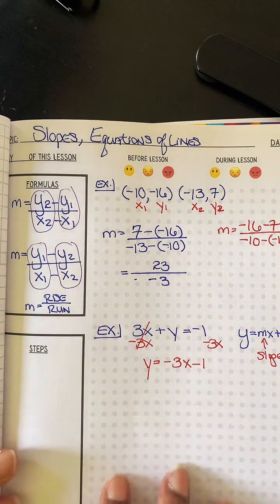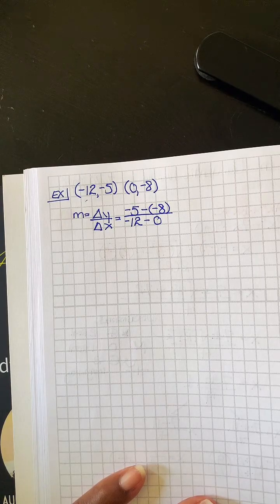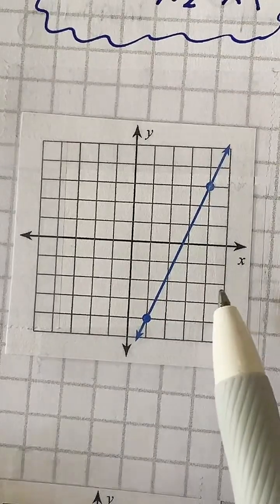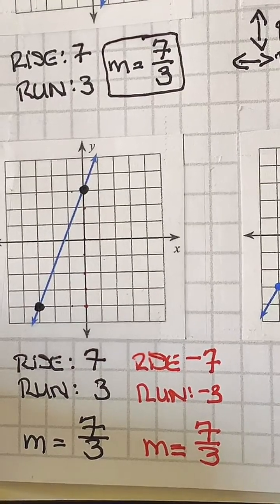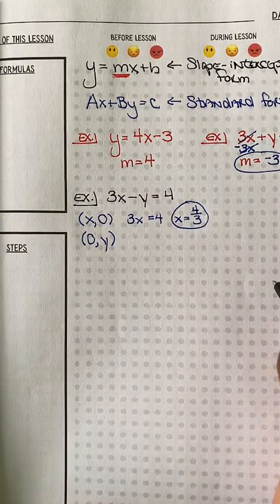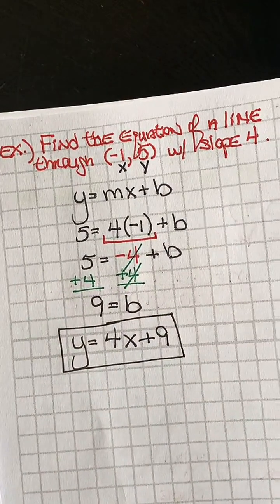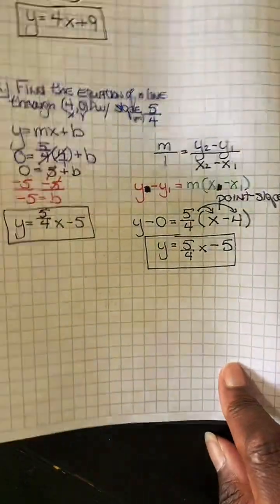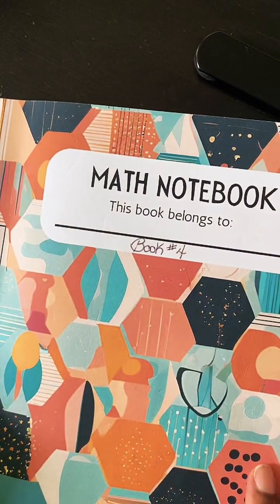Rate of Change | Understand Slope and Real-Life Applications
In this video, you’ll learn how to find and interpret the rate of change — one of the most important ideas in algebra and beyond. I’ll show you how to calculate it, what it means, and how it connects to slope in a graph or a real-world situation.

What you’ll learn:

📈 What “rate of change” really means

📝 How to calculate rate of change from a table, graph, or equation

🧩 How rate of change connects to slope (m) in y = mx + b

🚗 Real-life examples you can actually relate to

✅ Quick tips for interpreting positive, negative, and zero rates

🏠 Homeschool and adult learners making sense of math

Grab Audrey’s Notes for step-by-step written guides, or join the Summer Math Prep Course for live lessons and replays.